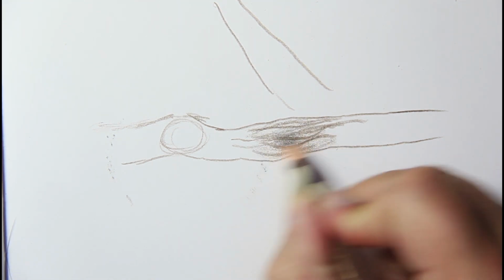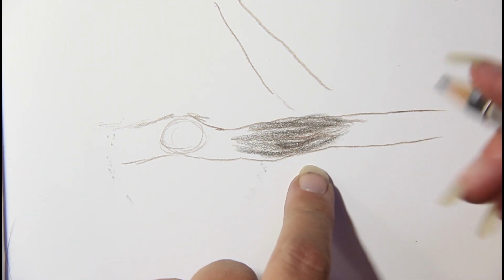Vlogoween Day Twenty-Eight: Bird Context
SUPPLIES:
Brass Pencil Sharpener